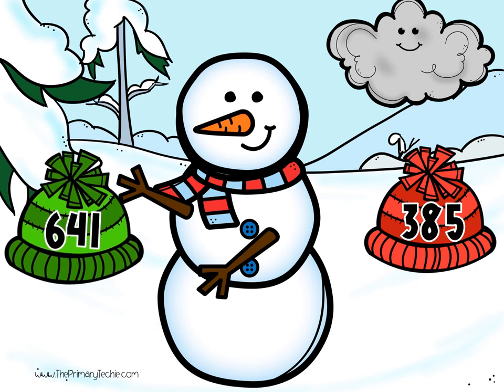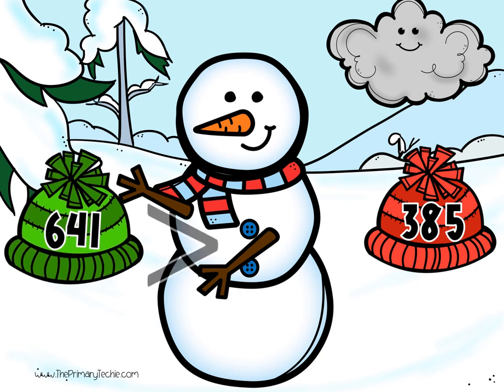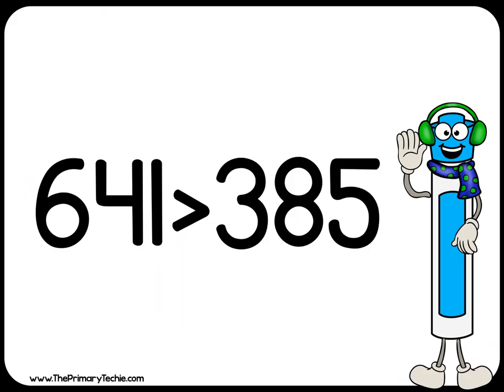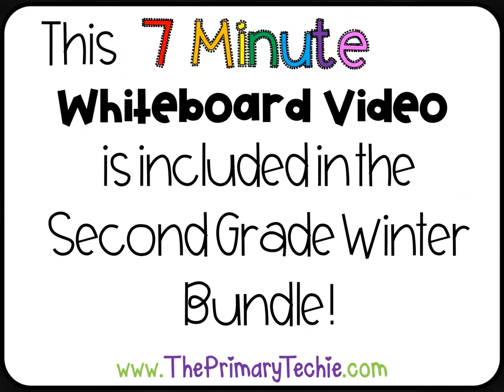Snowman Comparing 3 Digit Numbers - Winter